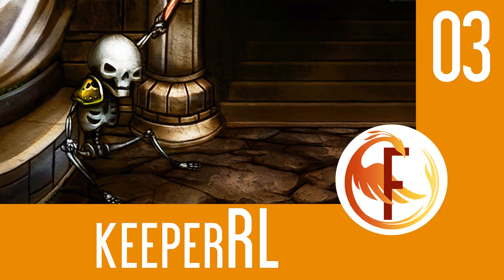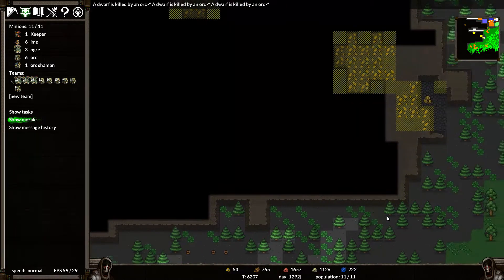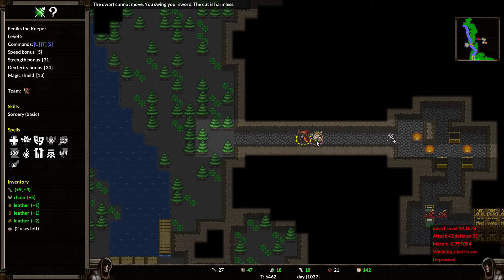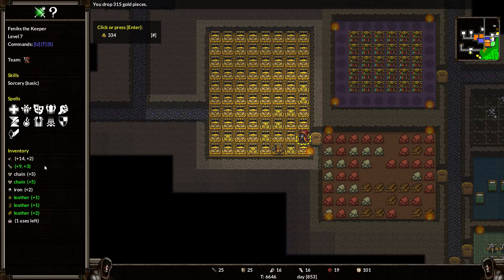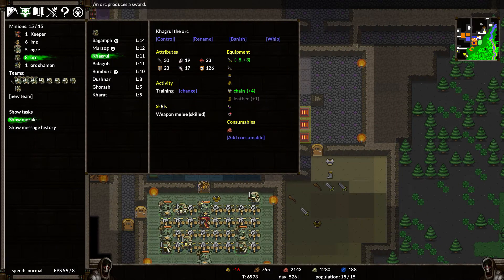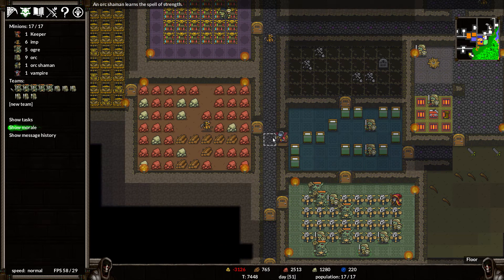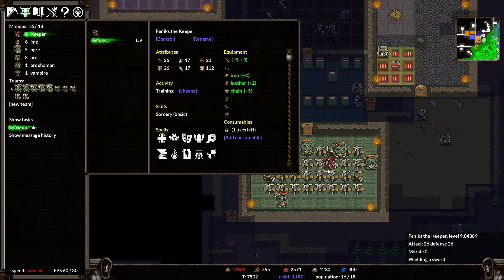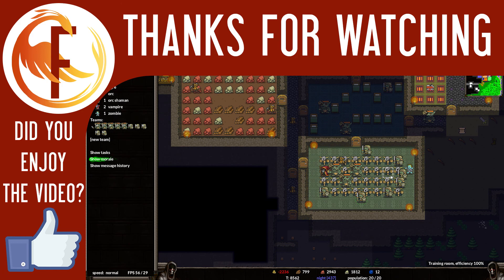KeeeperRL Campaign - KEEPERS FIRST BATTLE - KeeperRL Alpha 19 Gameplay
Time for some KeeperRL campaign mode in KeeperRL Alpha 19 version of a game. Sit back relax and enjoy some good gameplay as I relearn the game and once again become the best keeper there is.

If you liked KeeperRL you may also enjoy my other Let’s Play videos:

PLAYLIST CODE:

KeeperRL 27/07/2016

CREDITS:

Thumbnails and channel art design thanks to Dibujor check him

Here is some more information about  KeeperRL:

Keeper alpha 19 notes:

KeeperRL alpha 19 is released! This update improves graphics and UI, and introduces sound effects! There are also minor gameplay changes and numerous bugfixes and improvements. See below for changelog.

I'd also like to announce that, for personal reasons, the development of the game will be stalled in December and January. After that it will resume as normal. (so there's no reason to worry about its future!)

Changelog:
Added adventurer campaign mode.
Fixed management of autosave files so that there is a always a file to recover from.
Decreased RAM usage by about 50% by reusing objects for identical map tiles.
Optimized the rendering logic to get about a 50% increase in framerate in the early game.
Moved back from Visual Studio to MinGW compiler to avoid some technical issues with the former.
Added message boards that can be built by Keepers and function as primitive chat rooms.
Added small random settlements: human and elven villages, dwarf and kobold caves.
Added forest animals: deer, foxes and boars to maps.
Added different body materials, which affect combat and types of dropped corpses.
Enabled passing through doors of friendly settlements.
Added opt-in collecting of game statistics.
Added question marks and town names to minimap.
Added a message for when a minion learns a new spell.
Made the game work on a single thread to avoid some technical issues.
Changed the ratios of hills and forest in level generation so that trees are found more easily.
Made the keeper always be spawned next to a mountain.
Fixed conquering of cemetery level.
Fixed crash when creature is insta-killed by a spell.
Removed Sokoban from the single map mode to avoid level generation issues.
Fixed crashes when exiting the game.
Fixed crash involving the power spell animation.
Fixed scrolling in the minion window.
Fixed various issues that prevented winning, retiring, and playing as adventurer in single map mode.
Prevented the giant spider from getting entangled in her own webs.
Fixed a minion spell learning bug.
Fixed item pricing and shopkeeper bugs.
Fixed ambush bug that caused the player to be invisible forever.
Fixed message refreshing that caused some confusion when the game ended.
Fixed various issues in music playback.
Fixed switching tabs in creature control mode.